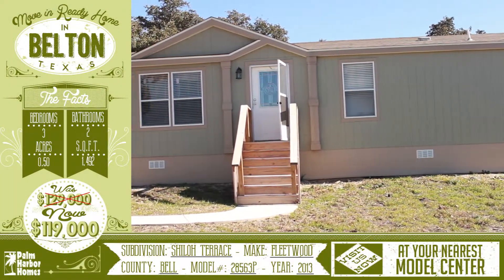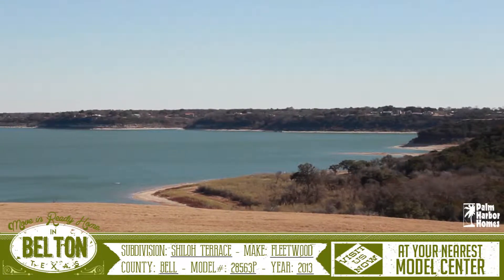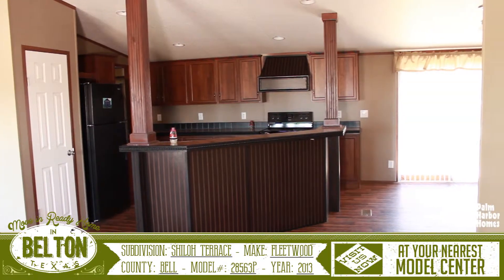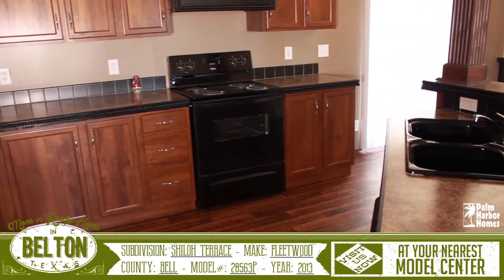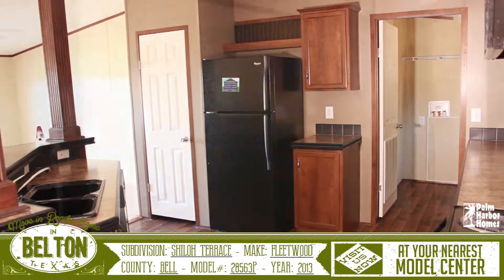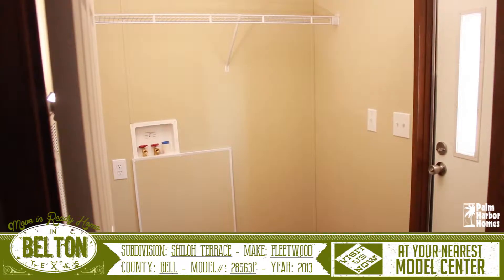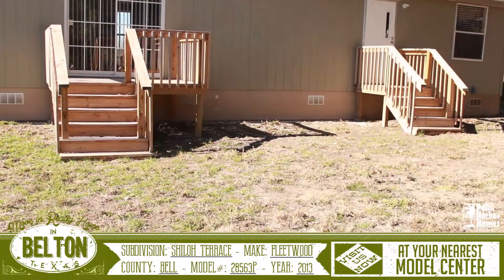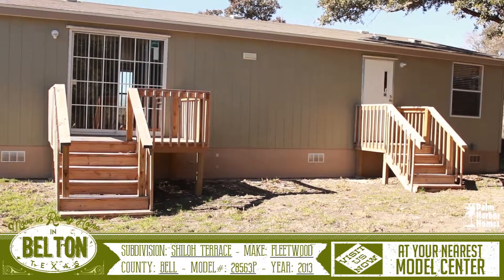Move in ready home in Belton, Tx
This wonderful double wide Move-in-Ready home in Belton, TX sits on a half acre, has 3 bedrooms, 2 bathrooms, and is 1492 sq.ft. The family room can be converted into a 4th bedroom or a study. For more information on this home or any of our other Move in ready homes, please visit us at your nearest Palm Harbor Model Center.

San Antonio

Austin